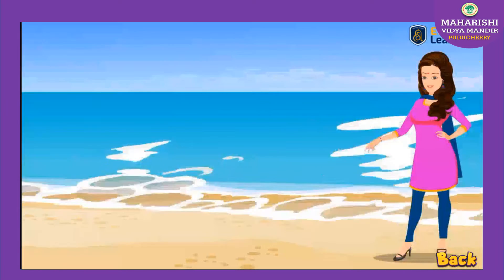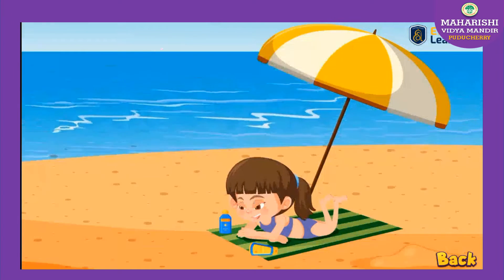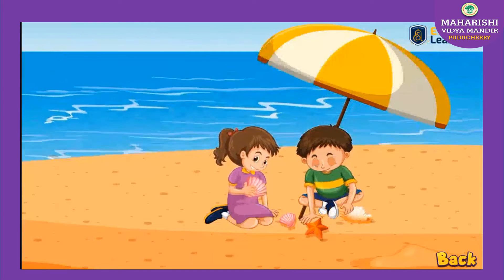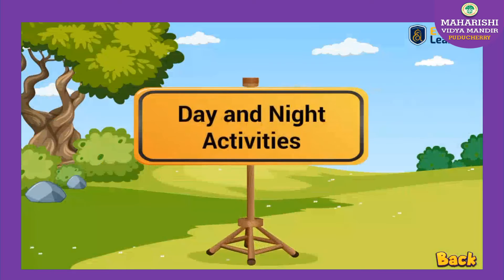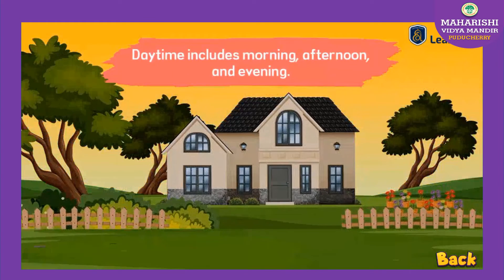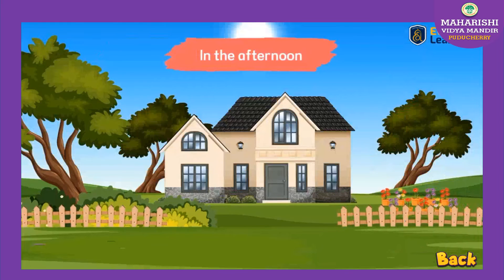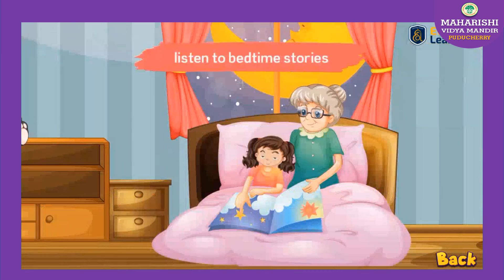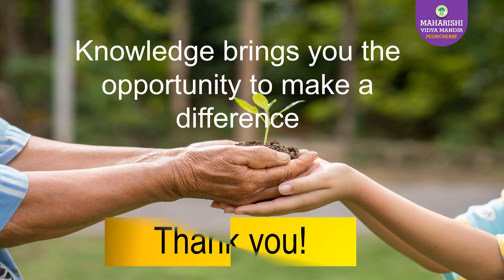LKG ON THE BEACH AND DAY AND NIGHT ACTIVITIES